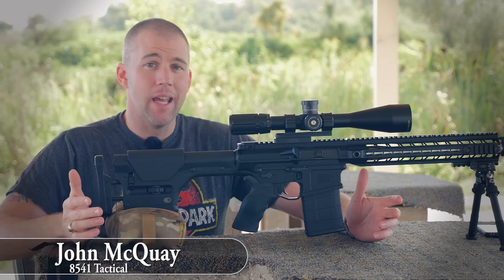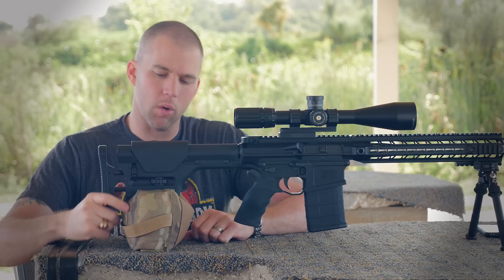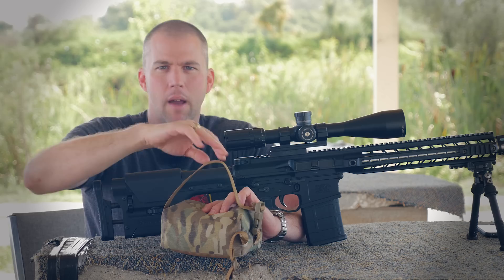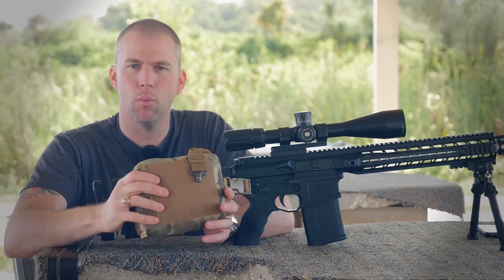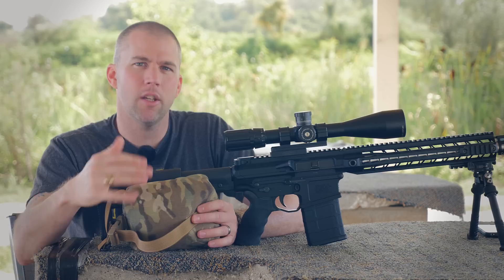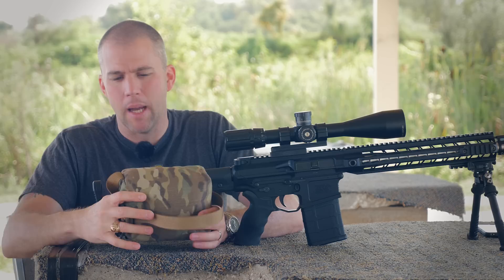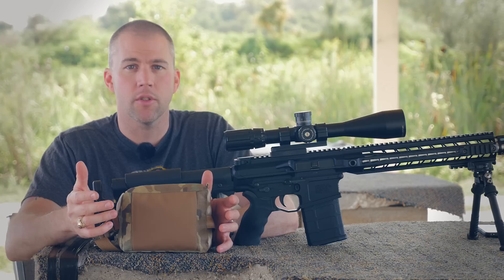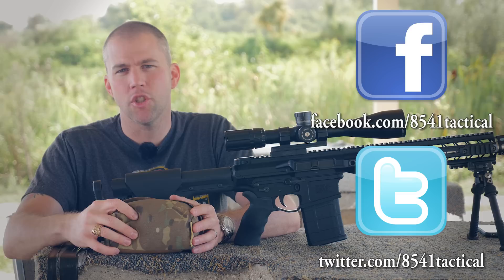Short Action Precision "Run n' Gun" Bag Review